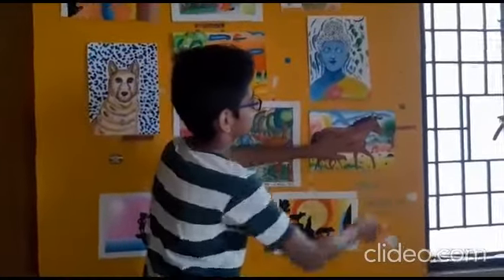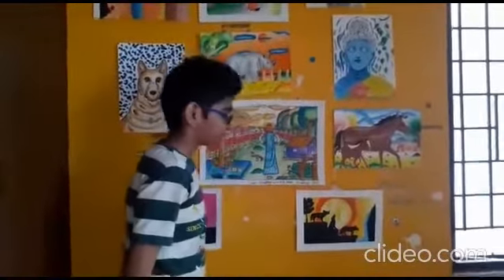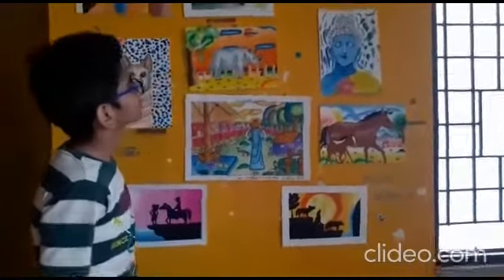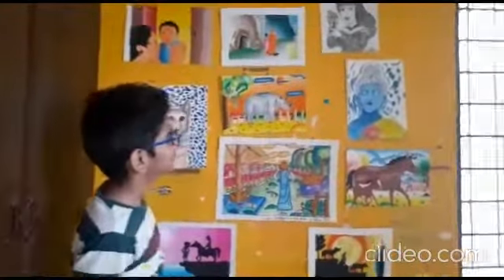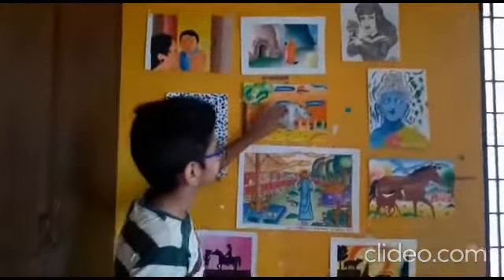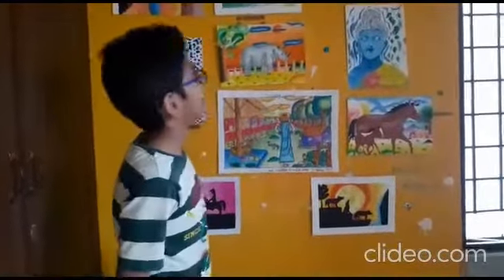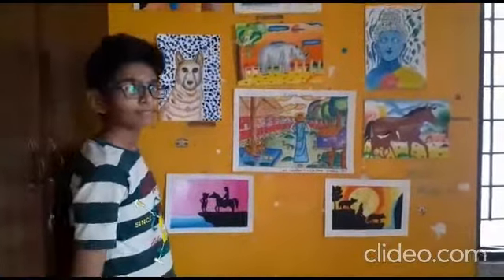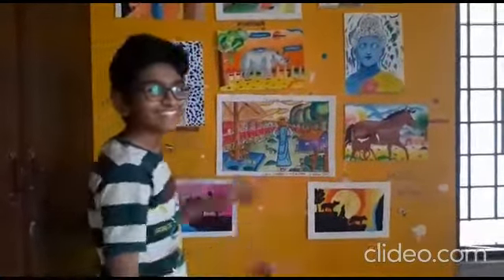Fun time in Lockdown, Customizing our room wall.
Just thought of collating few of my pictures drawn over the past. Tried sticking it our study room wall just for a change. Will feelgood looking at these pictures when we are really down.